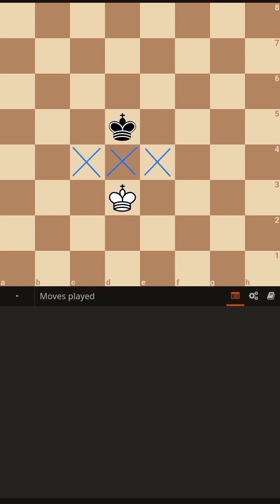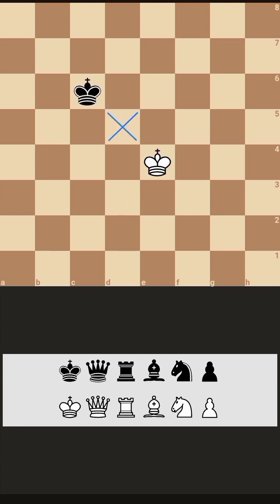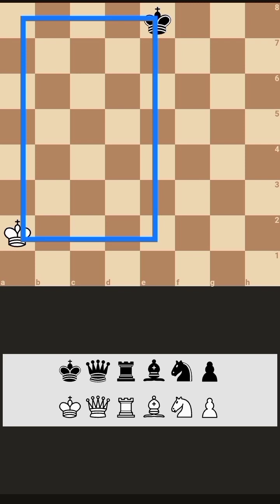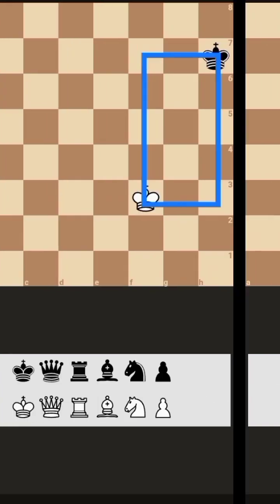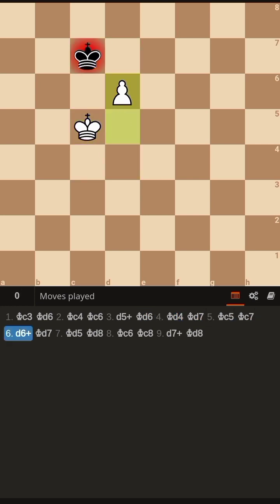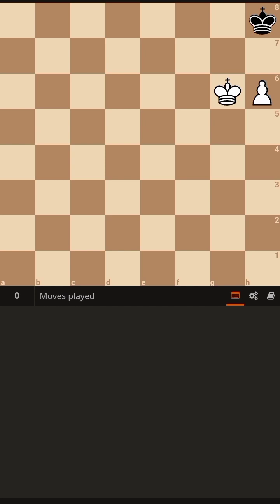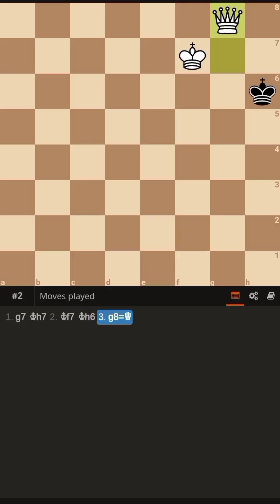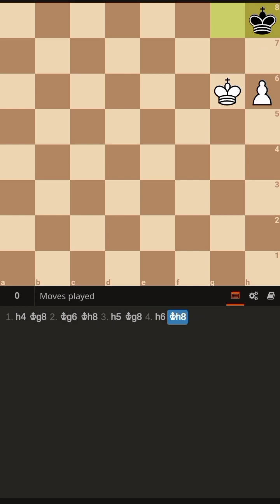Endgame study- The Opposition